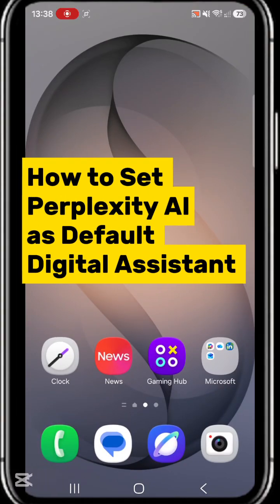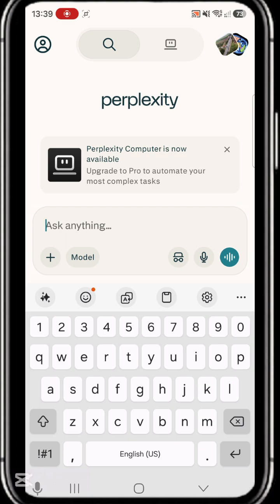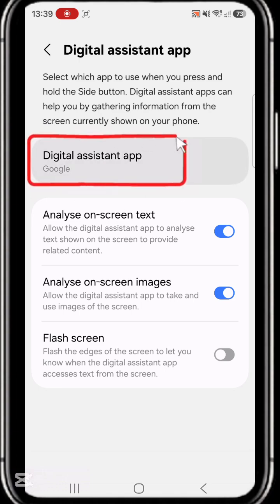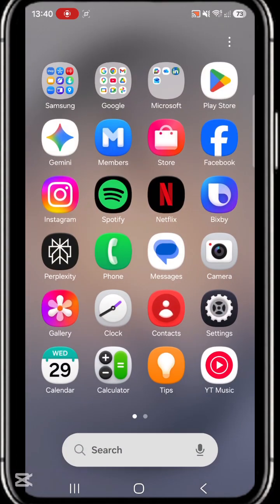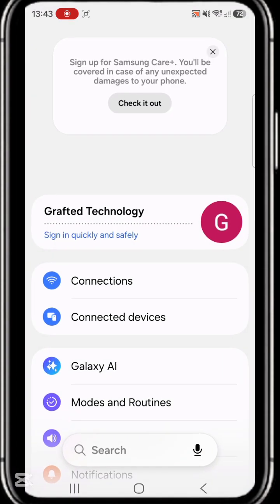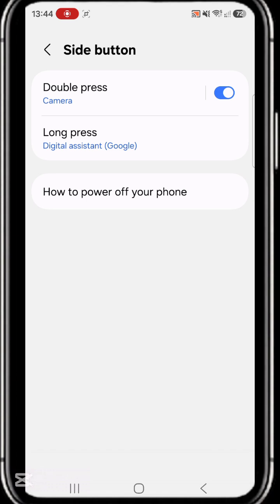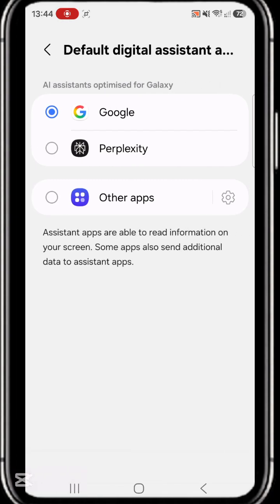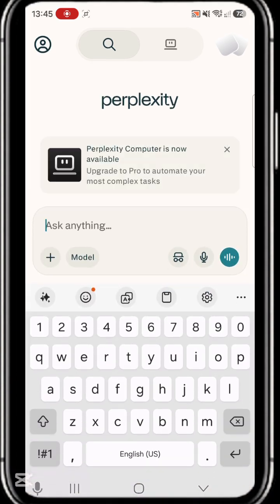How to Set Perplexity as Default Digital Assistant on Android (Samsung S26 / S26 Ultra)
Ever wondered how to change your default digital assistant? This video provides easy-to-follow instructions for setting up Perplexity AI on your android phone. Learn a simple life hacks to personalize your device through android settings and enhance your phone customization.